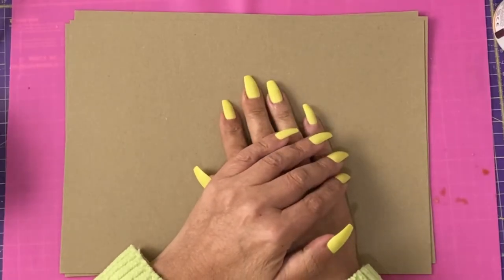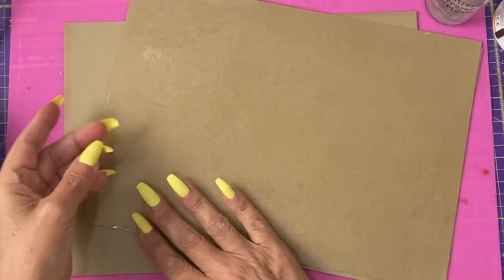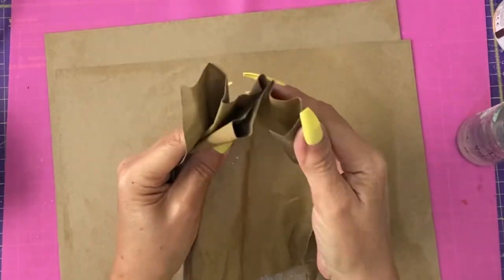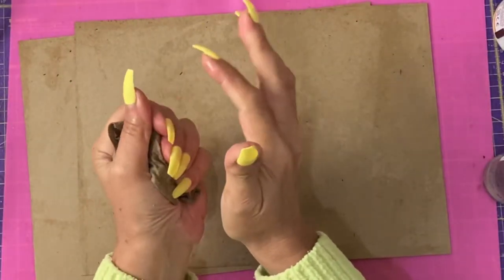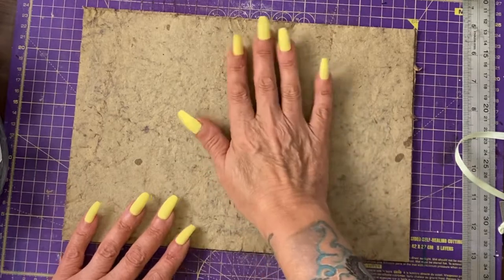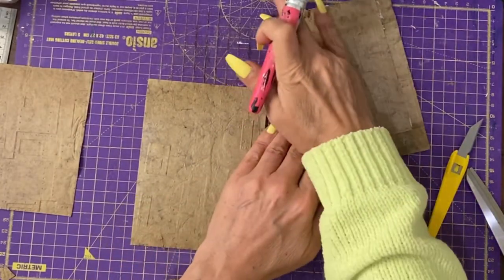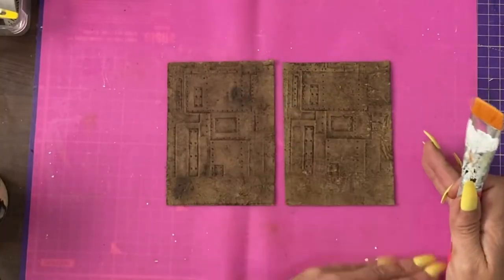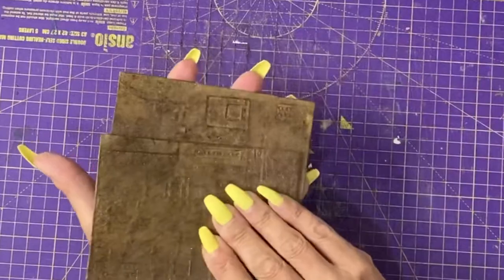How to Make a Faux Leather Cover. Short Step-by-Step Tutorial. Part 2 of Mostly Masculine Series.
This channel is supported by funds from

Creator Club is filled with exclusive tutorials, huge stunning printables, clever bonuses & live on-line craft events